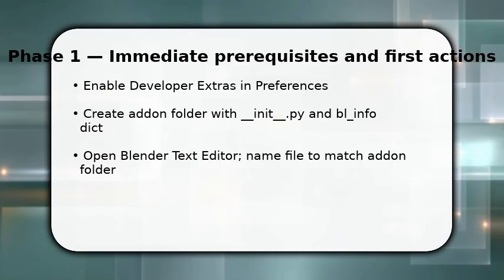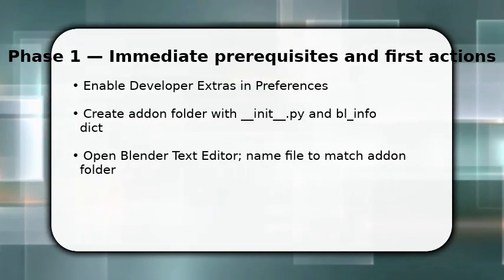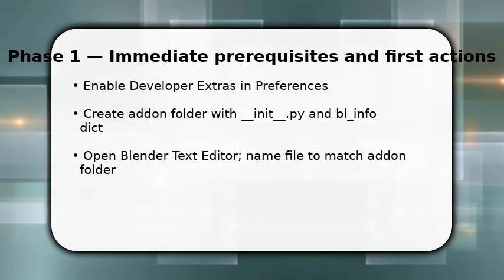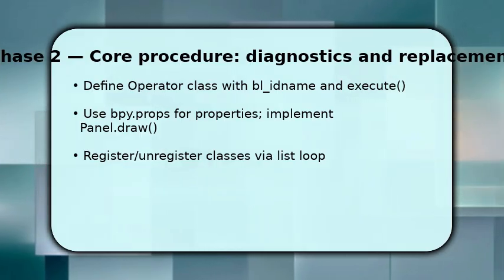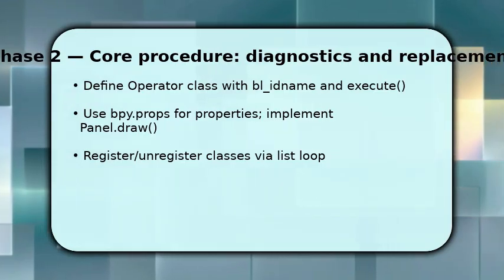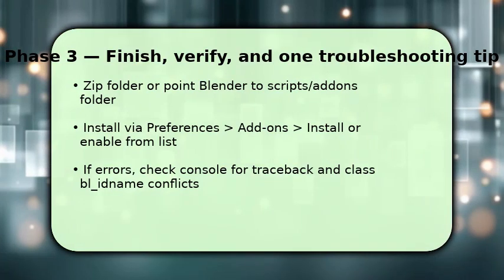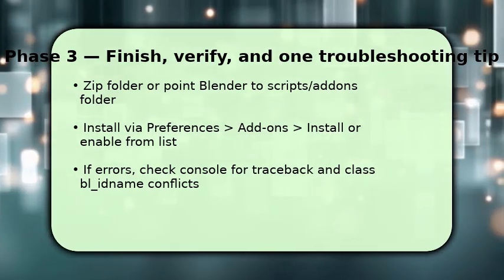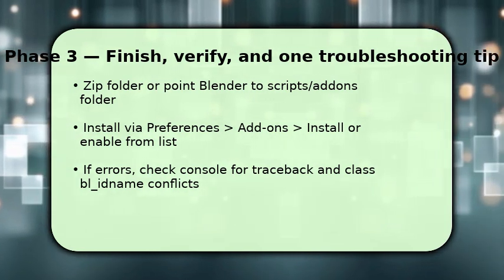How to Make Add in Blender (only Way)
How to Make Add in Blender (only Way) | 🔒 Surfshark VPN Deal — Stay private and secure. $1.99/mo + 3 Months Free ▸

Learn the essential techniques for creating a silky smooth add in using Blender, with step-bythy instructions and visual examples. Perfect your culinary presentations or digital art projects.